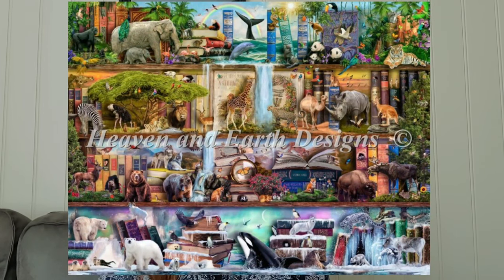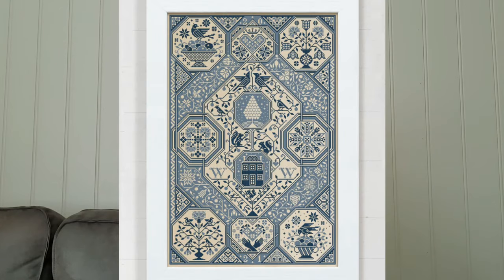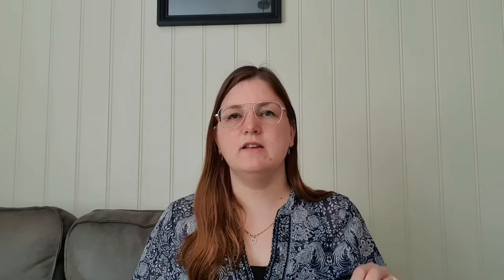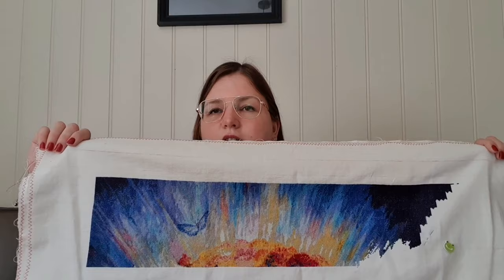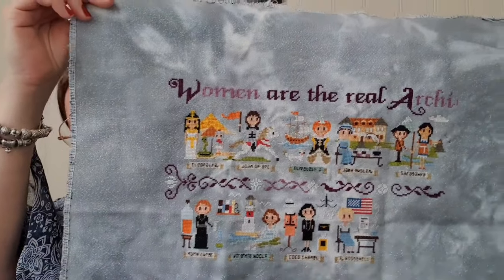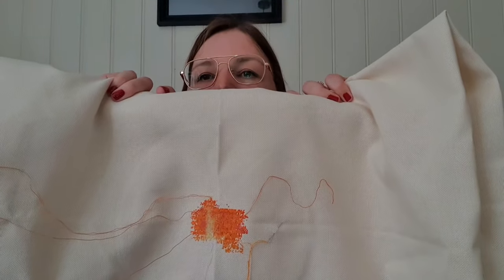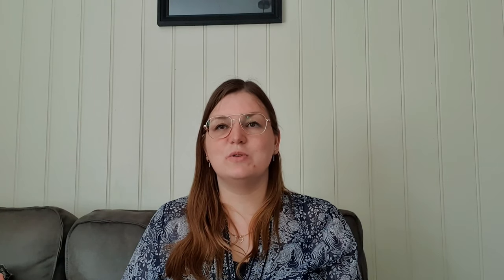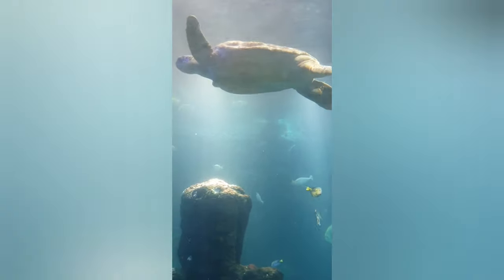Flosstube 26: 9 WIPs and a new start (The Grand Library)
WIPs:
- Amazing Animal Kingdom (HAED);
- A stitching Shelf SSMC (HAED);
- Modern Folk Embroidery SAL 2021;
- Watching and Waiting (Charting Creations);
- Presence of Gaia (HAED);
- African Mammals max colour (HAED);
- Mini Village (Sodastitch);
- Garden Walk max colour (HAED);
- Fabulous Women (cloudsfactory).

New Start:
- The Grand Library SSMC (HAED).

Haul:
- Springtime Splendor max colour (HAED);
- Summer Montage (Pain Free Crafts)